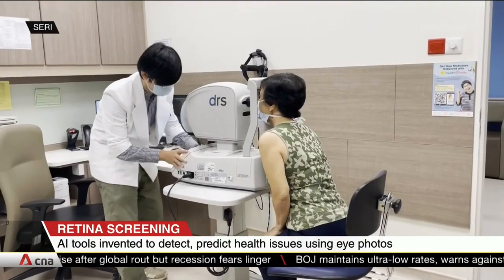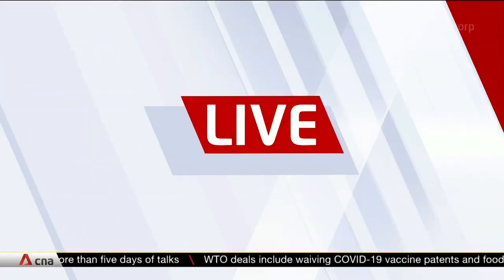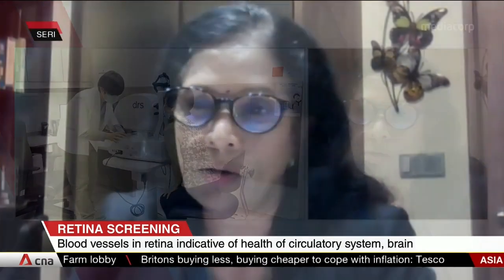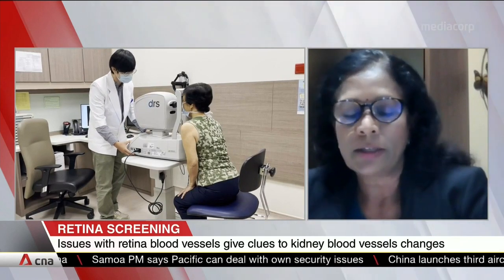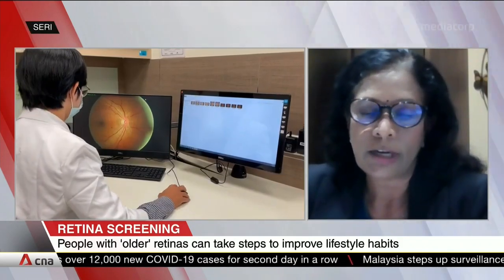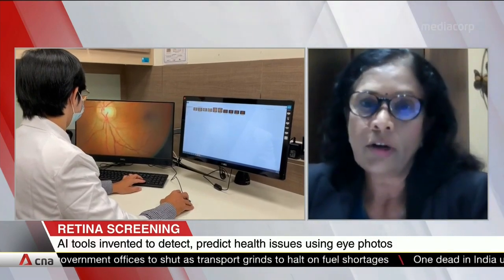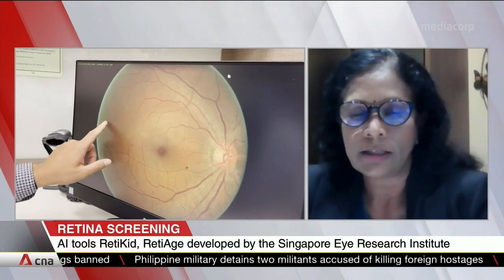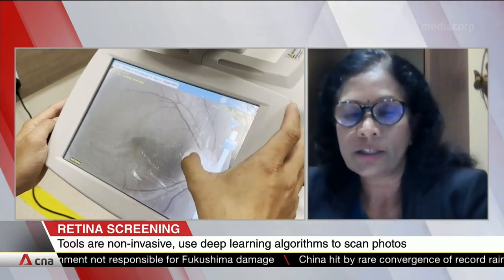AI tools by Singapore Eye Research Institute help detect, predict health issues using retina scans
Detecting chronic kidney diseases and predicting one's biological age with just a scan of our retinas. It's now a reality, thanks to scientists at the Singapore Eye Research Institute. They have developed two tools -- RetiKid and RetiAge. Artificial intelligence is used to scan photos of a patient's retina. The tools are non-invasive, and the scientists said they are effective as well in detecting possible health issues, even before symptoms emerge.